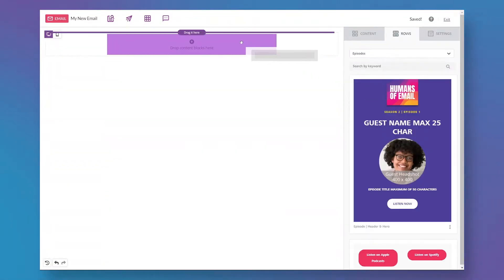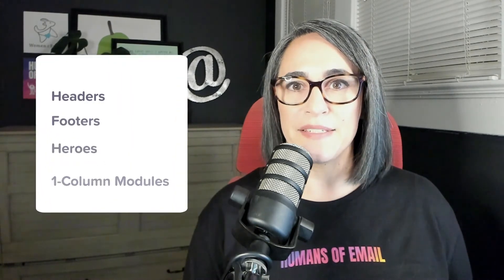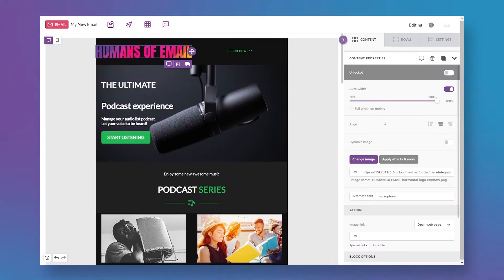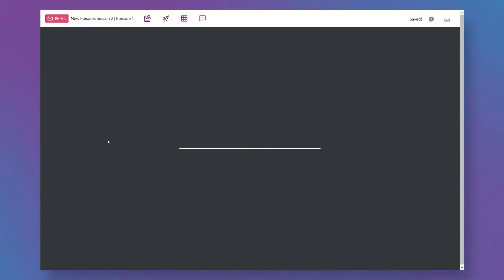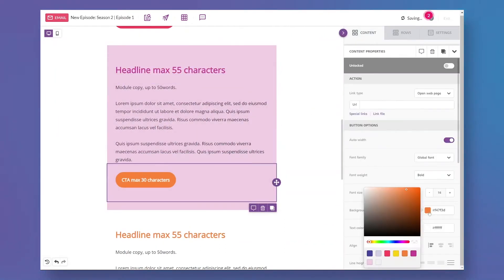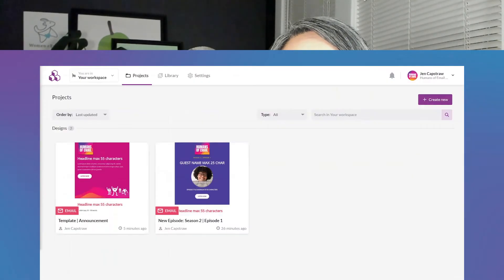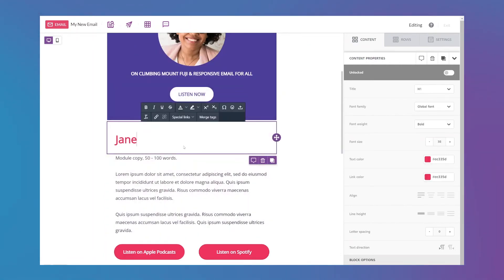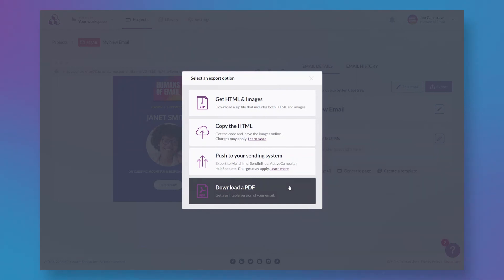How to create an email design system with Jen Capstraw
Creating an email design system doesn't have to be difficult. Learn how Beefree can make this process easier. Beefree is a no-code, responsive, drag-and-drop editor made to help you design engaging and high-performing emails.

About Jen Capstraw: President & Co-Founder, Women of Email. Co-Creator & Co-Host, Humans of Email.

Founder of Women of Email is a nonprofit organization with 6,000+ members worldwide aimed at promoting leadership and cultivating professional growth among women in the email space. She's also the co-host of Humans of Email, a podcast about the people, ideas and accidents that drive email forward.

Humans of Email is a podcast about the people, ideas and events that drive email forward.